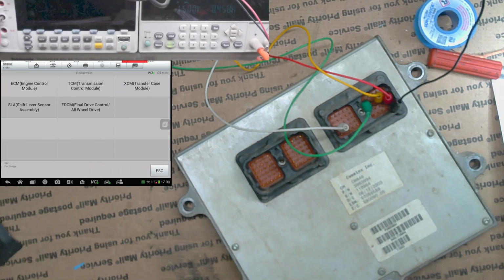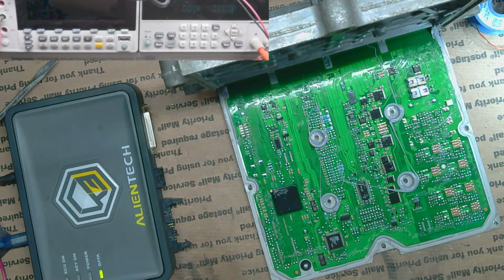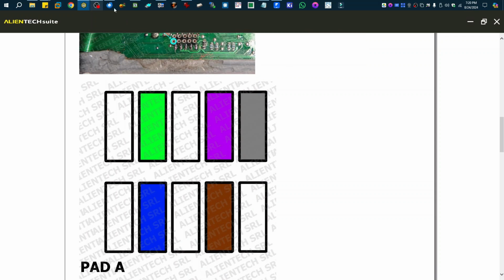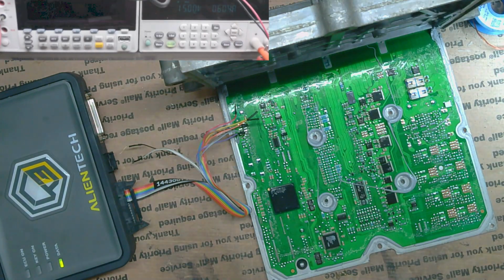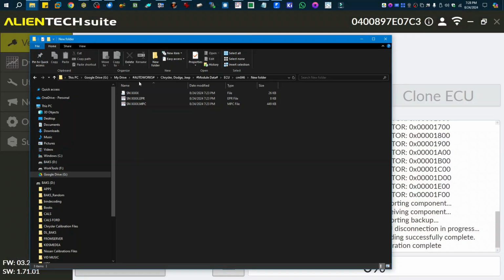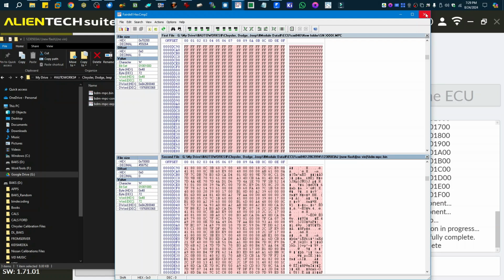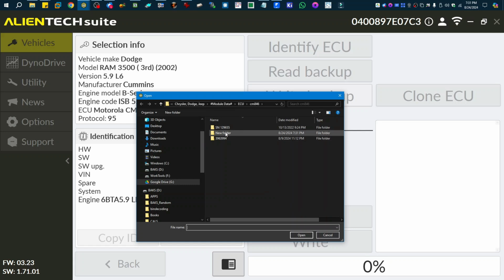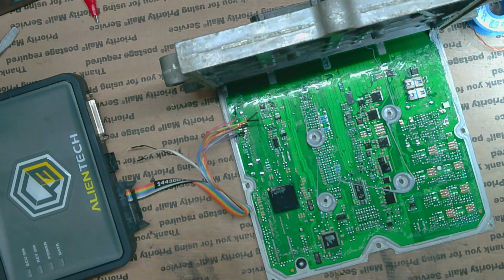Ram 5.9L Cummins ECU Bricked by SMARTY Tuner, Can I Fix It?